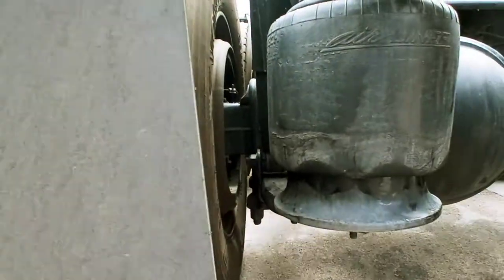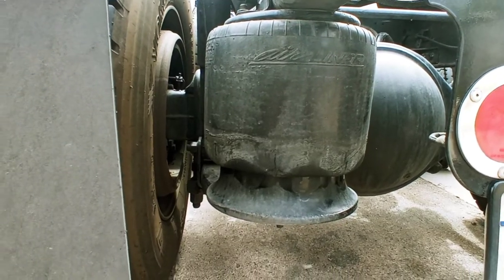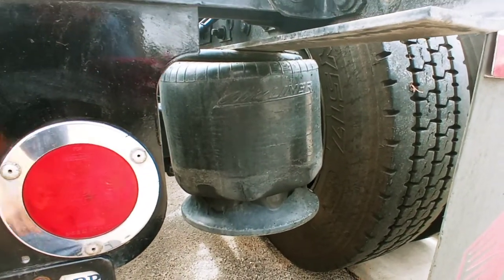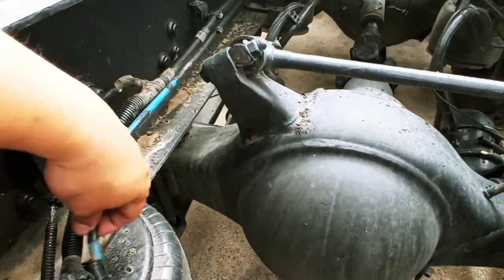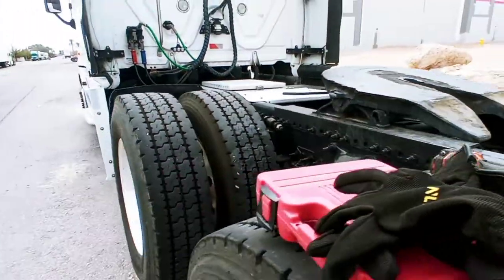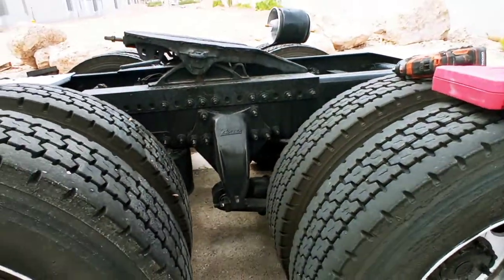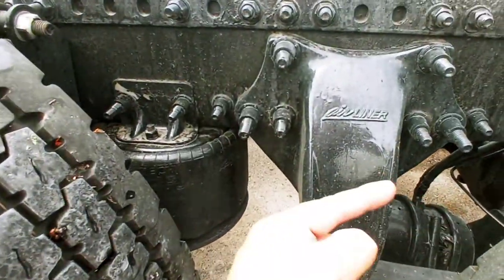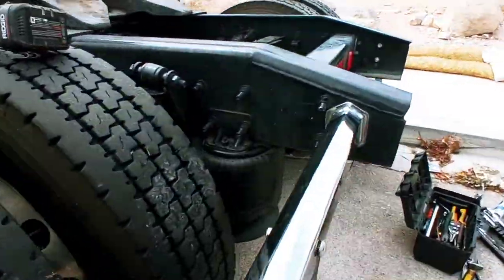3rd axle air bag suspension replacement. 2016 Freightliner Cascadia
Replacing leaky air bag on the 3rd axle driver side. This is a 2016 Freightliner Cascadia.